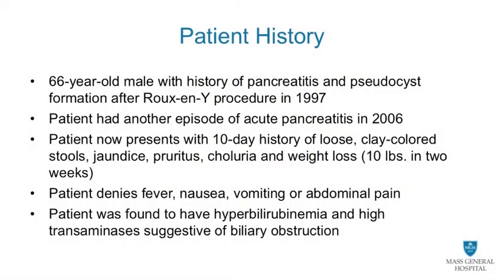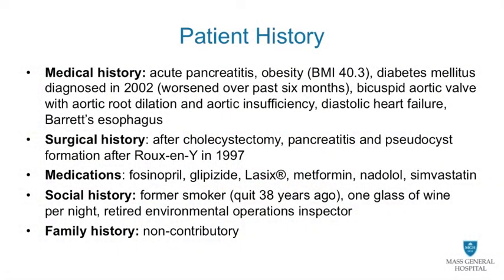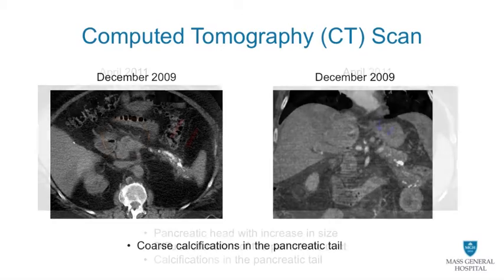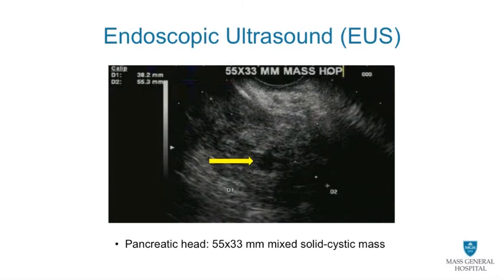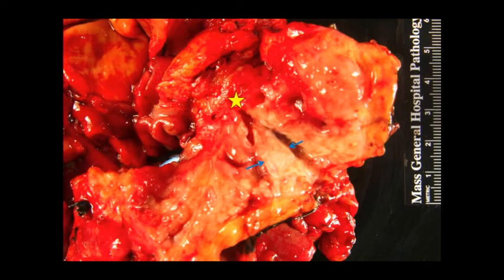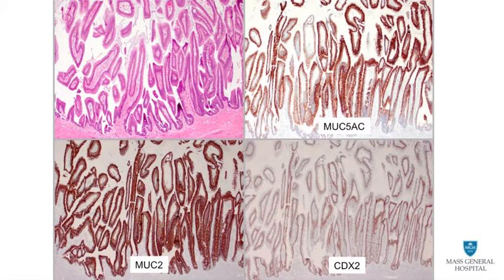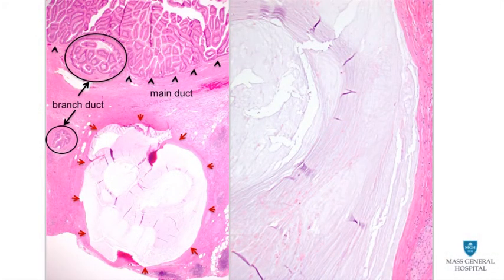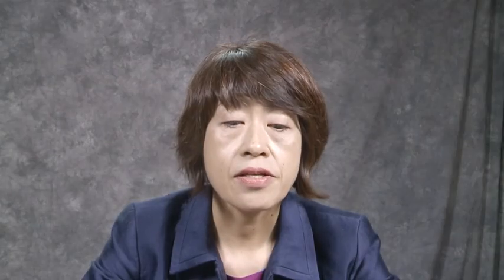The Best of Pancreatic Cyst Conference: Case 3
Mari Mino-Kenudson, MD, Associate Pathologist at Massachusetts General Hospital, discusses a case of an intraductal papillary mucinous neoplasm (IPMN) of the pancreas, focusing on the different features of this very important family of neoplasms. for more information.